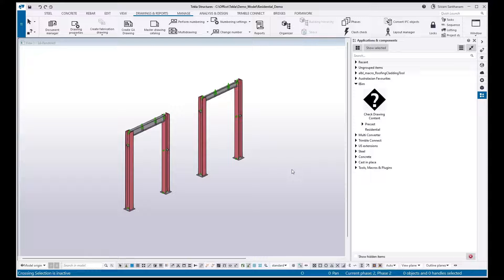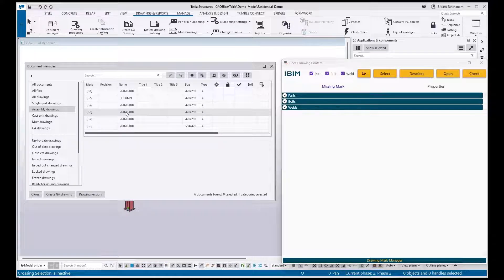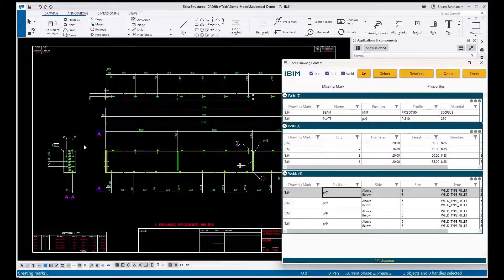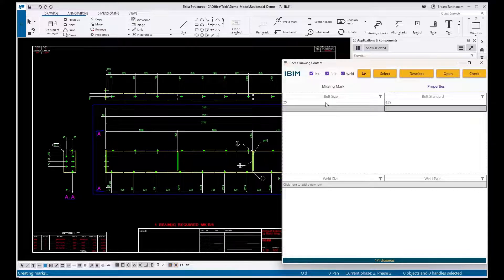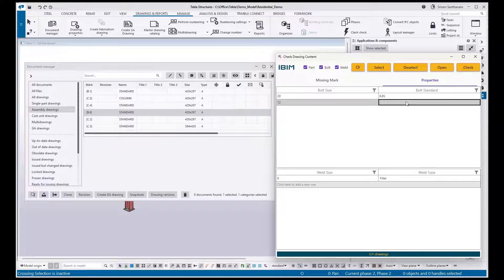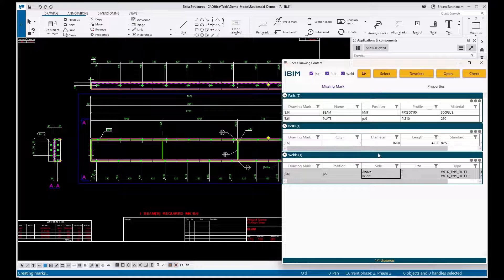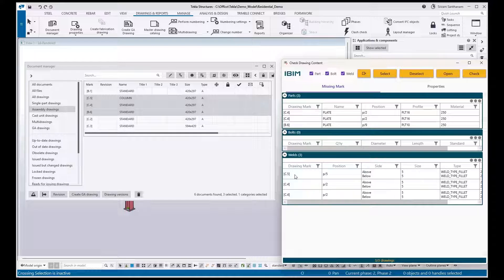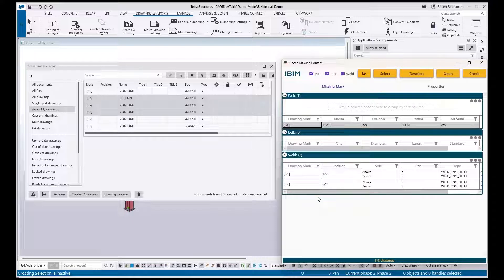Tekla : Check Drawing Content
This application will check the multiple drawings and display the list of missing part marks, bolt Marks and Weld marks in the drawing sheet  of course we have the drawing content manager in built in tekla but it works only when the drawing is open where as my application runs outside drawing and checks multiple drawings. Option to open the drawing directly from the application and select the parts from the list. You can exclude specific bolt and weld sizes while checking.